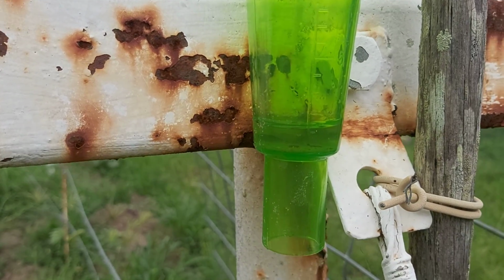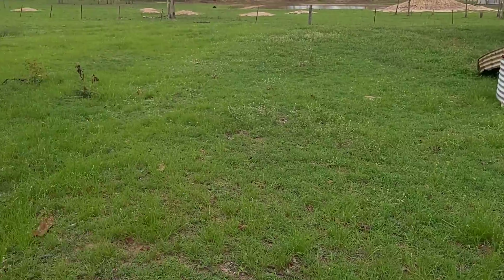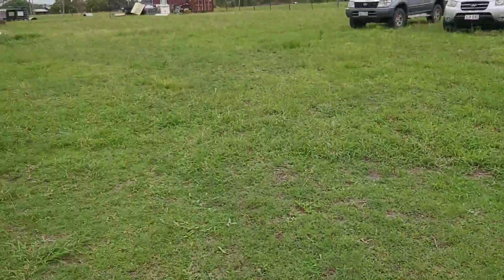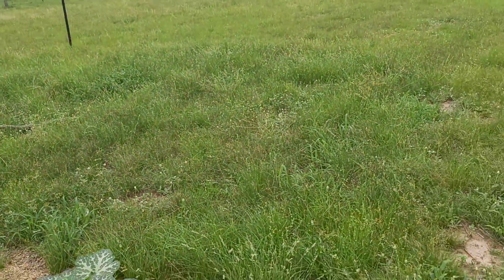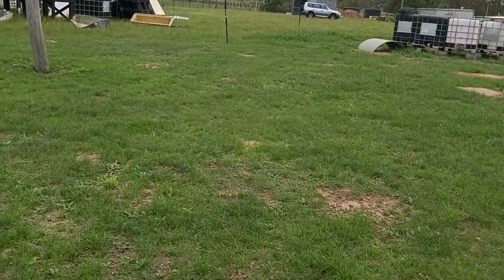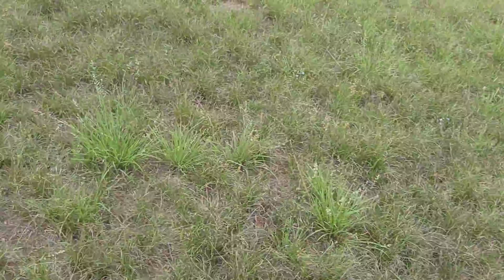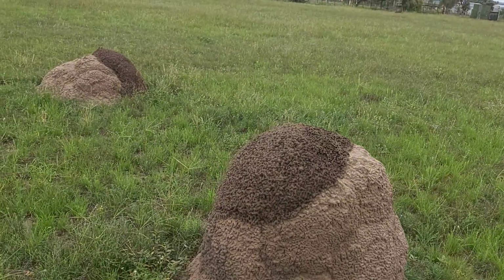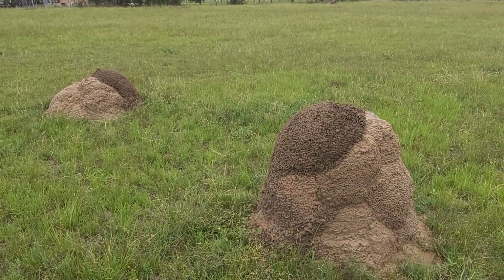Checking the rain gauge and a walk around the paddock